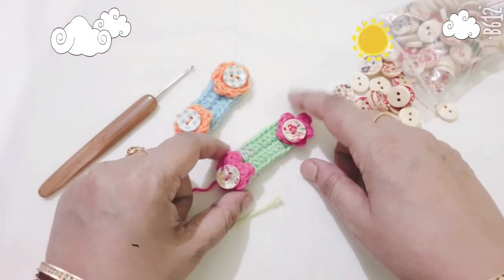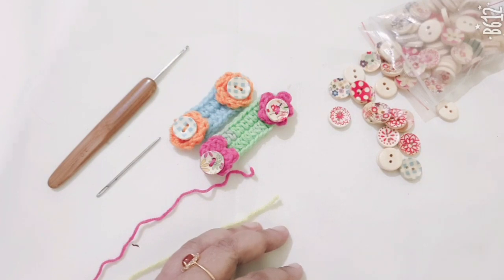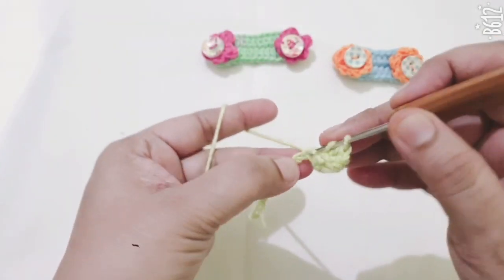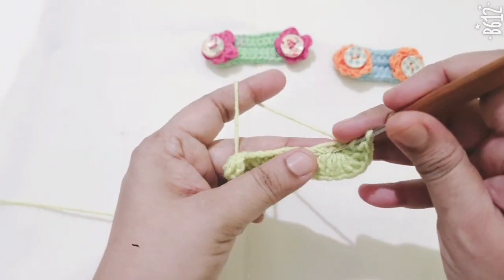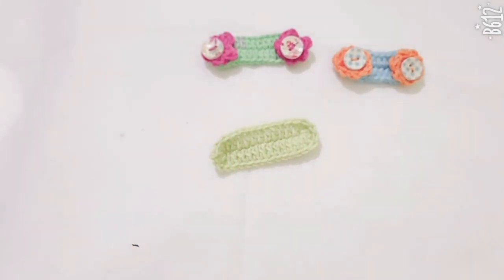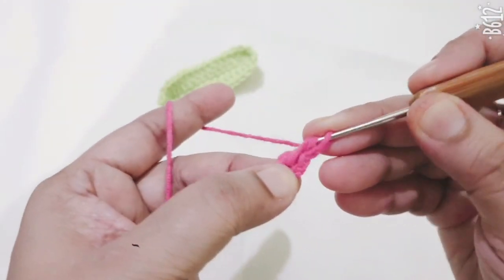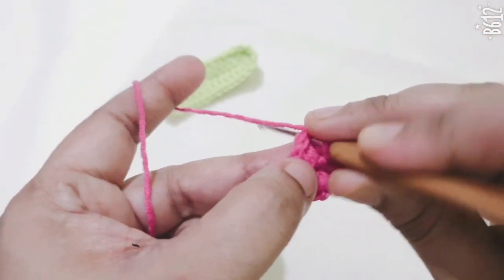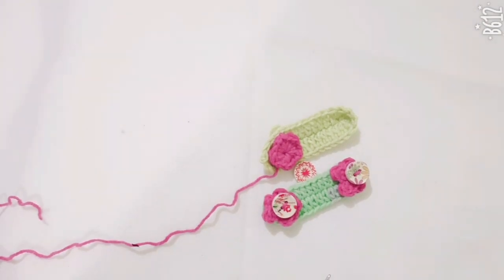Crochet Flower Ear Saver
Very easy Crochet flower ear saver.We can make it within a few minutes.  This beautiful wooden buttons are easily available in amazon here is the